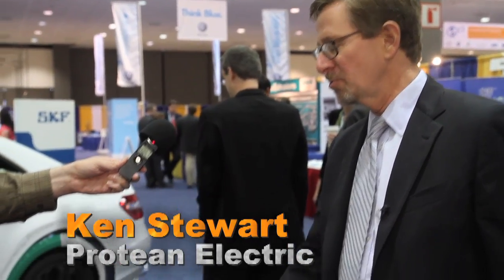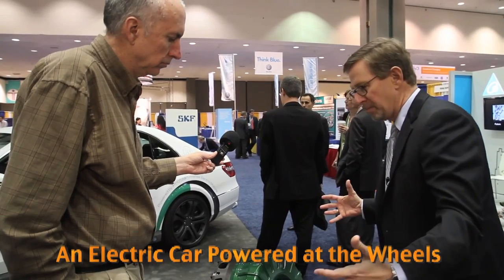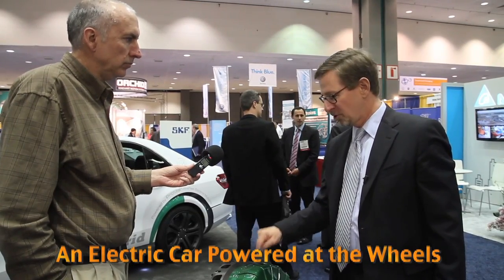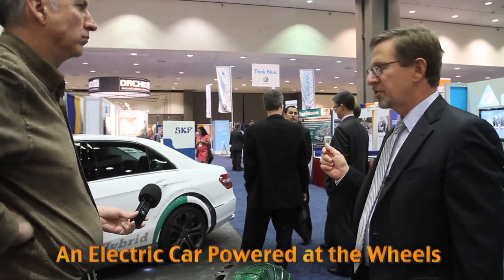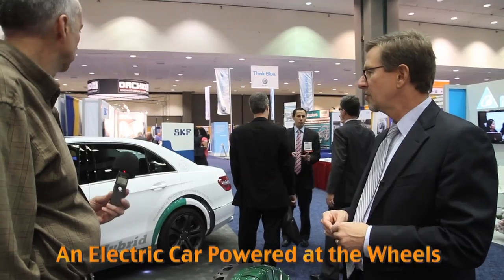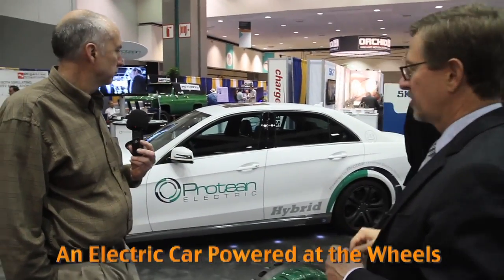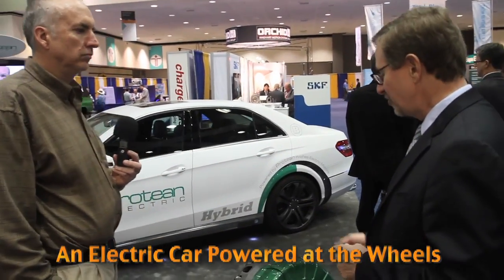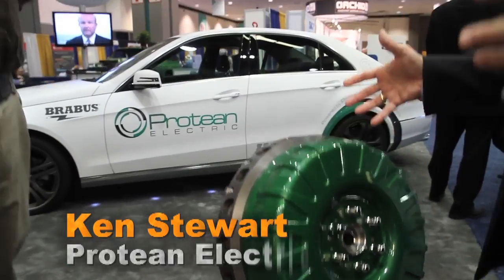An Electric Car Powered at the Wheels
Ken Stewart, Vice President of Business Development for Protean Electric, explains how Protean's in-wheel motor design places 100 horsepower inside each wheel, offering huge potential for power increase with fuel consumption decrease.